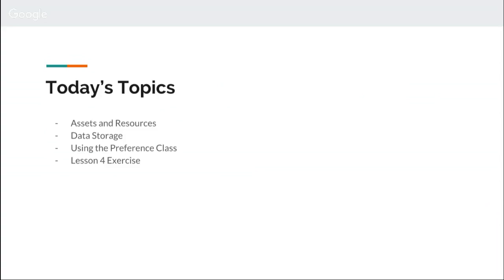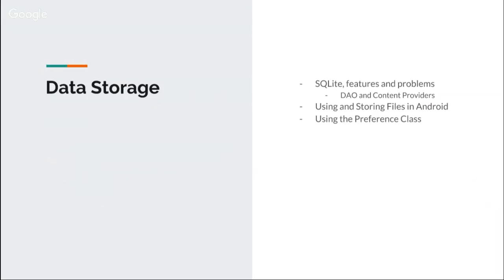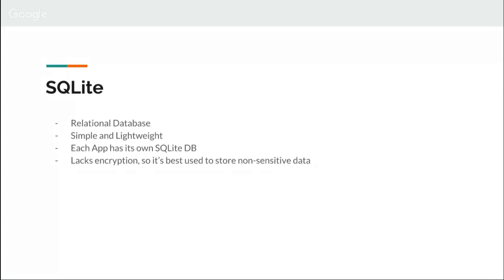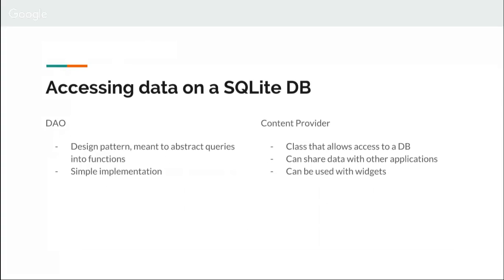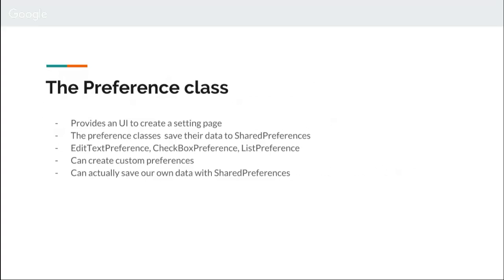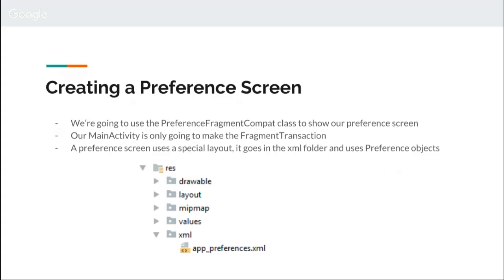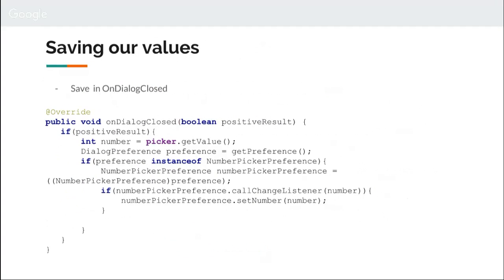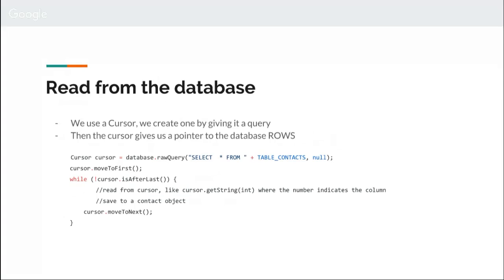Masterclass session 4 (2018) Android App Development for Beginners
Masterclass session 4